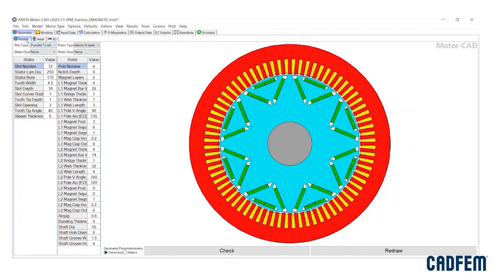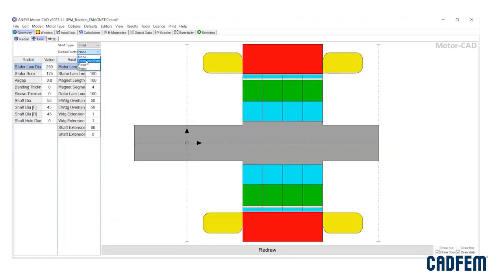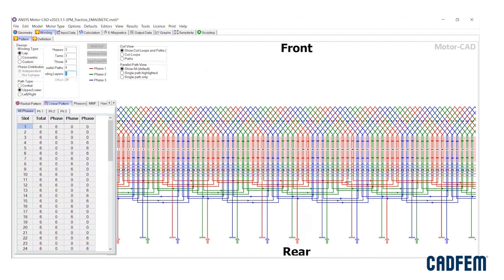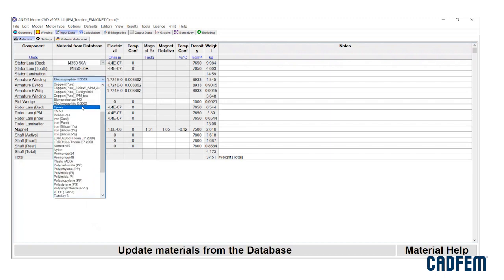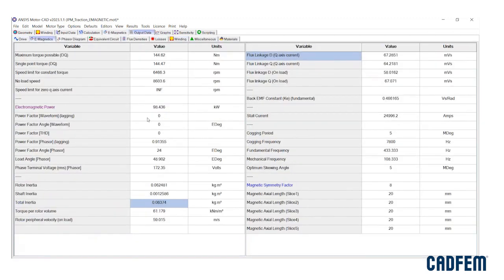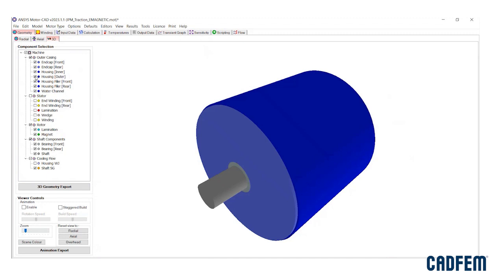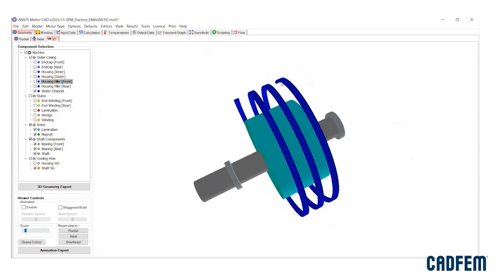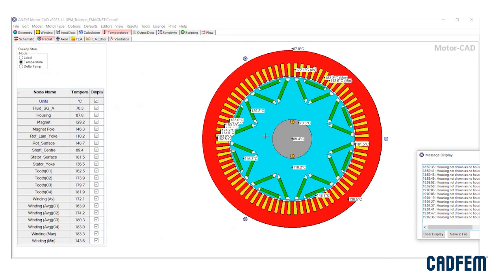Emag and Thermal analysis of E-Motor using Ansys MotorCAD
Empowering Electrification: Emag and Thermal analysis of E-Motor using Ansys MotorCAD